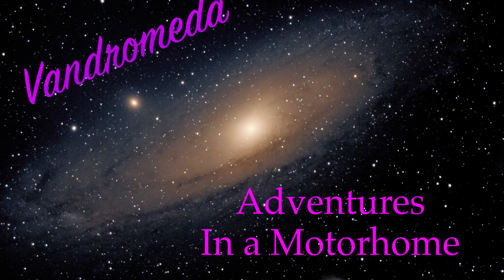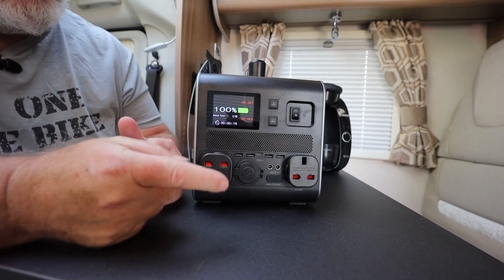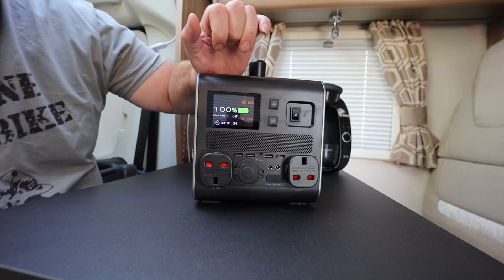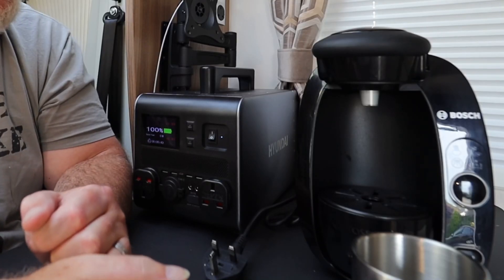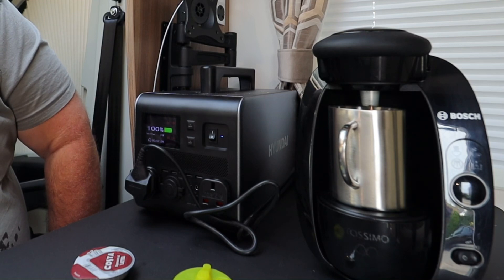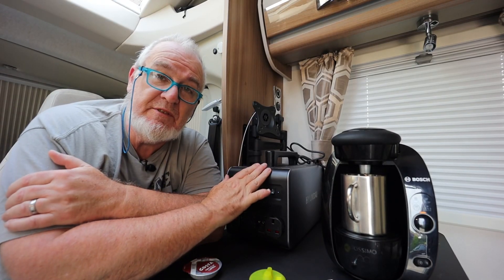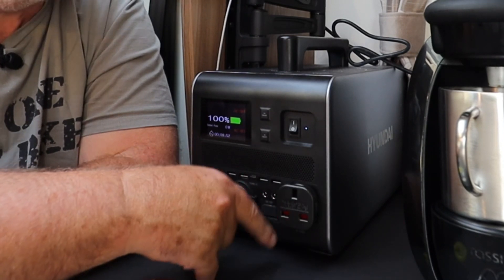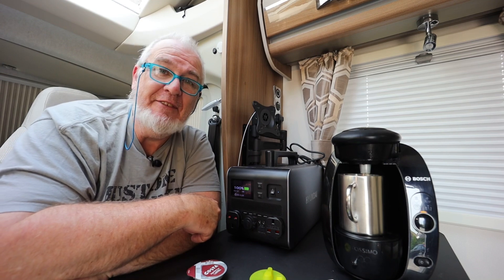Hyundai HPS-1100 Power pack / Inverter tested - will it make coffee?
Dave runs through an overview of the Hyundai HPS-1100 and conducts an experiment to see whether it will power a Bosche Tassimo machine, as well as all of his astrophotography equipment...